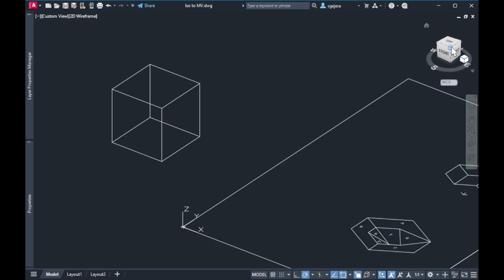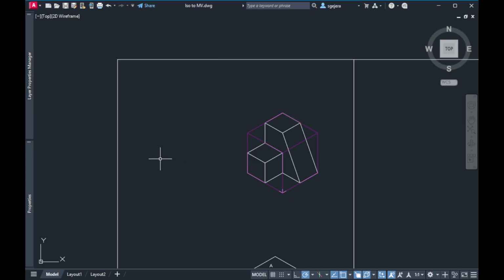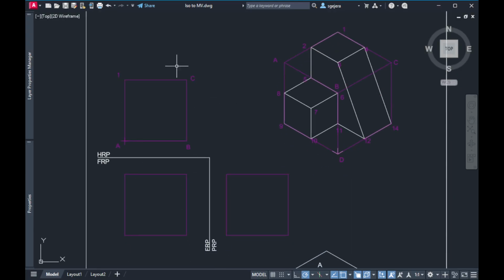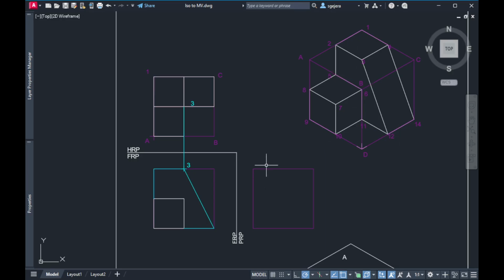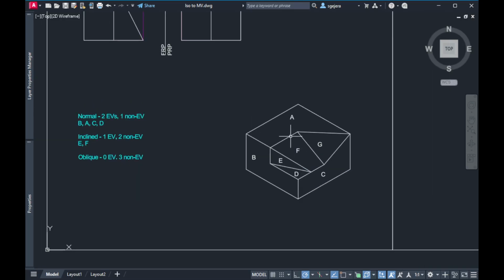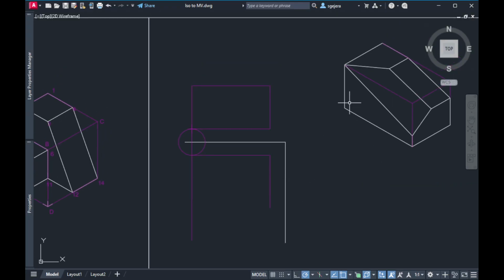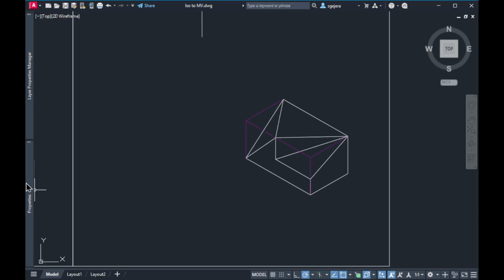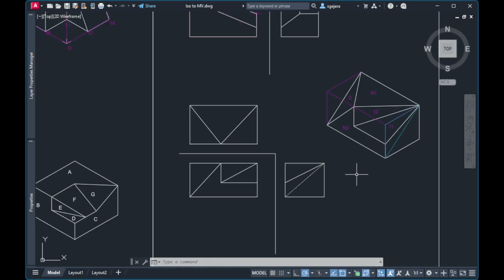[ES1-MY26/07-07] Isometric Drawing to Multiview Projection